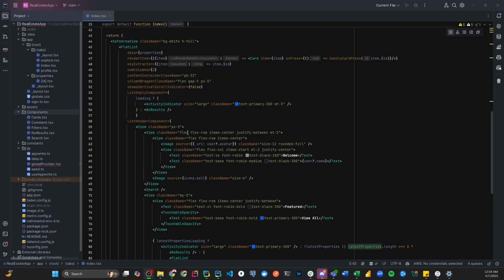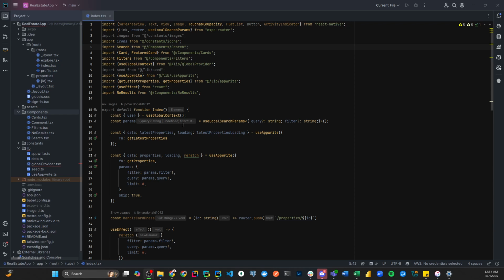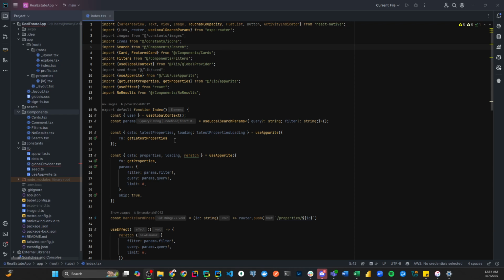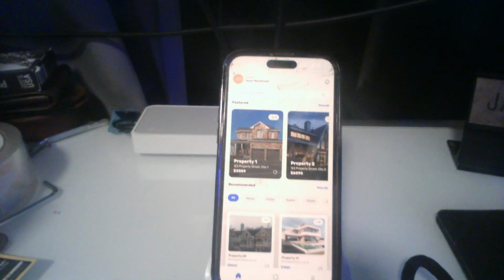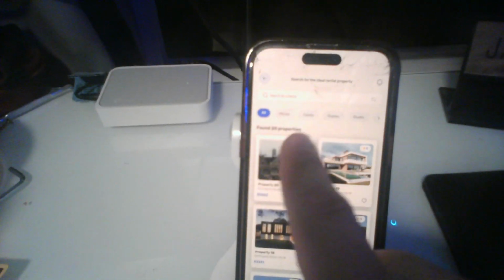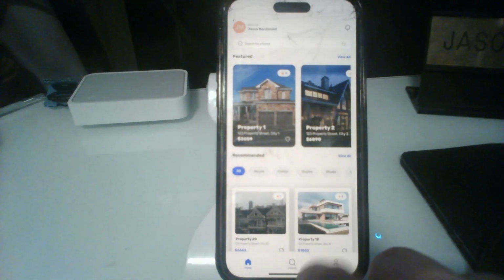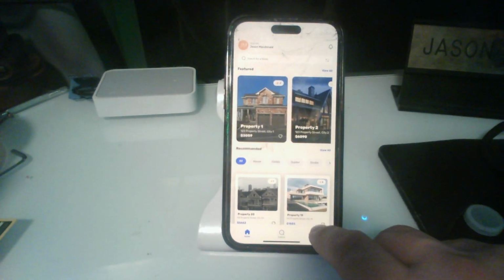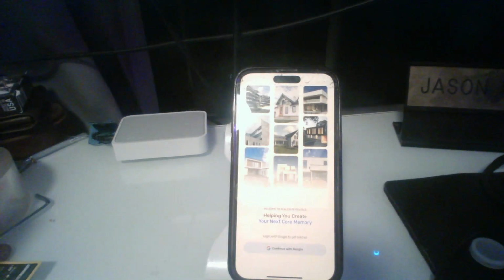React Native Demo